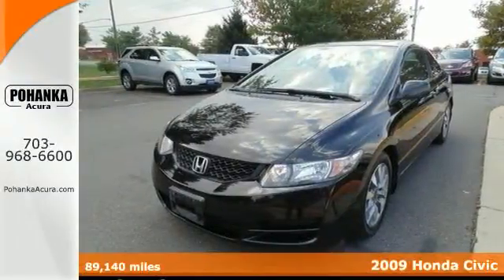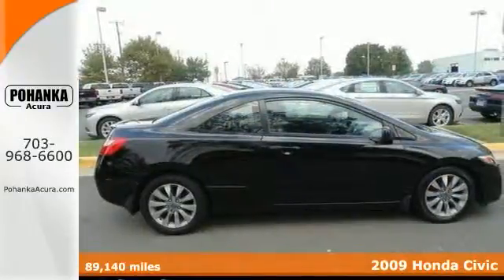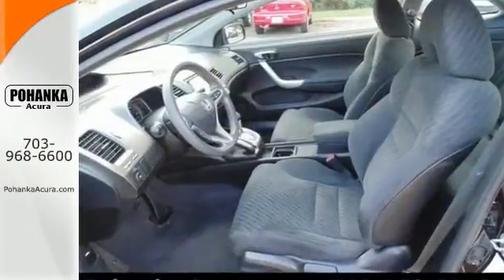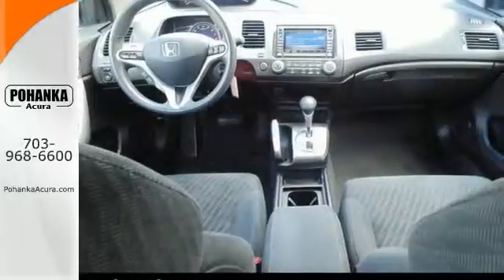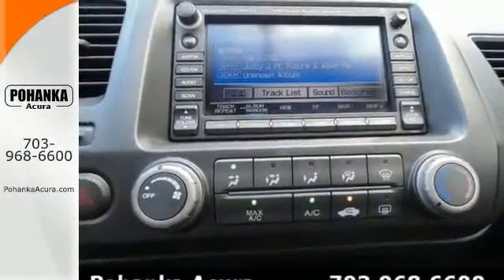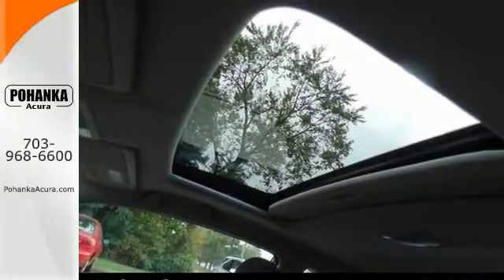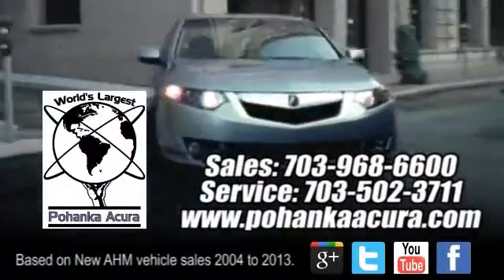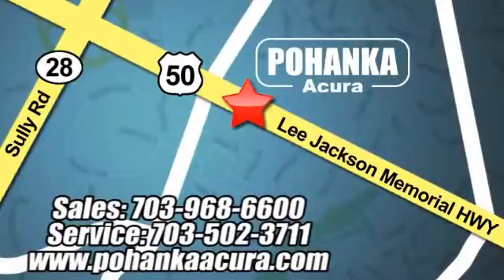2009 Honda Civic Chantilly VA Acura Washington-DC, MD FL010000A - SOLD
Year: 2009
Make: Honda
Model: Civic
Trim: EX
Engine: 1.8L I4 SOHC 16V i-VTEC
Transmission: Compact 5-Speed Automatic
Color: Black
Mileage: 89140
Stock #: FL010000A
VIN: 2HGFG12889H538129
ATTENTION!!! Hold on to your seats! Here at Pohanka Acura, we try to make the purchase process as easy and hassle free as possible. We encourage you to experience this for yourself when you come to look at this handsome-looking 2009 Honda Civic. The quality of this superb Civic is sure to make it a favorite among our educated buyers. Named a Consumer Guide Best Buy 2008. New Car Test Drive said "...Inside, the Civic is pleasant, attractive and inviting...a superb choice for someone who wants a practical compact that is smooth, comfortable and quick..."

Address:
13911 Lee Jackson Hwy Chantilly VA